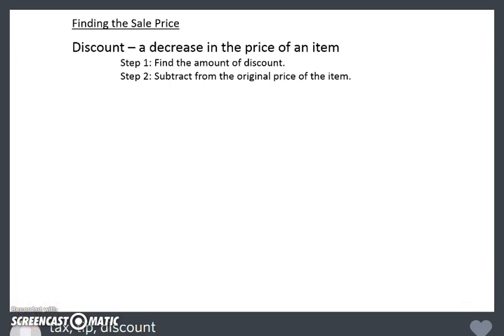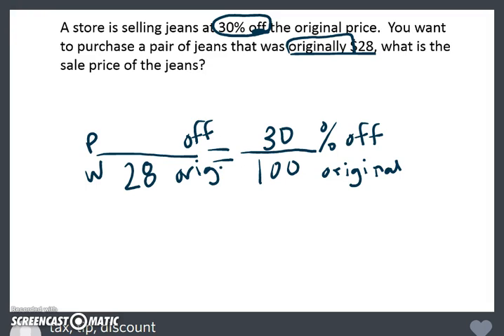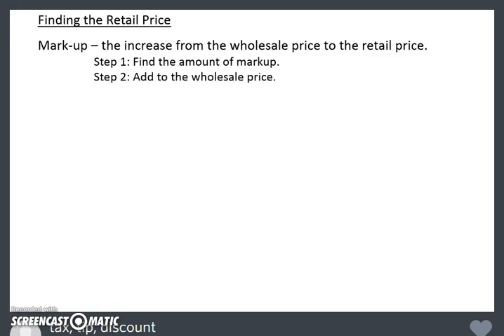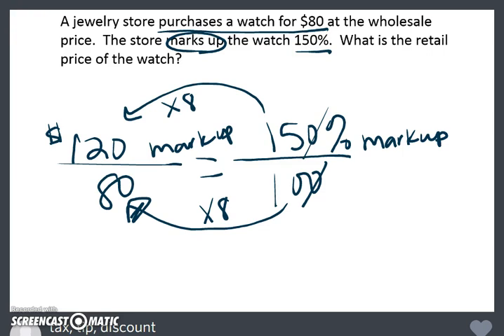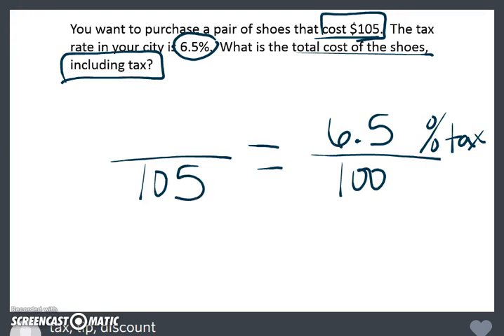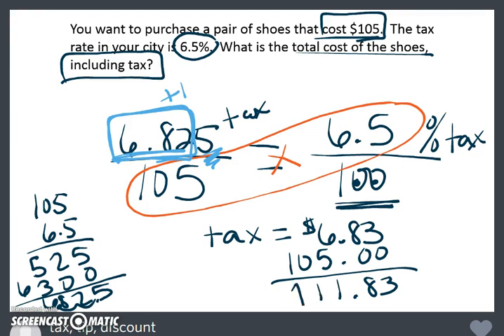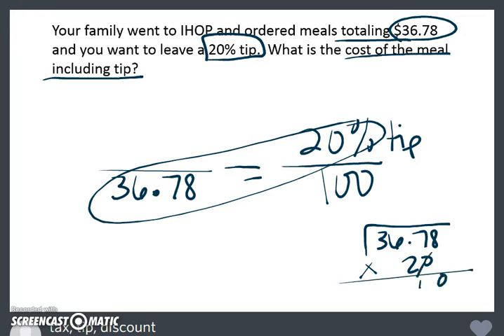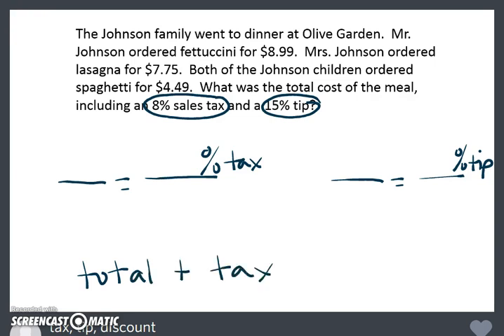tax, tip, discount and markup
Click the link below to access the WSQ form